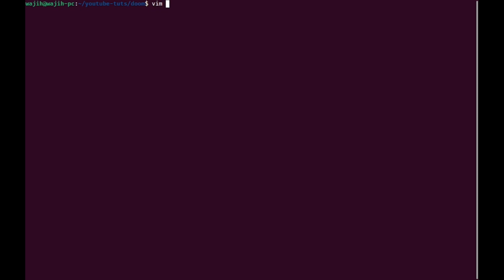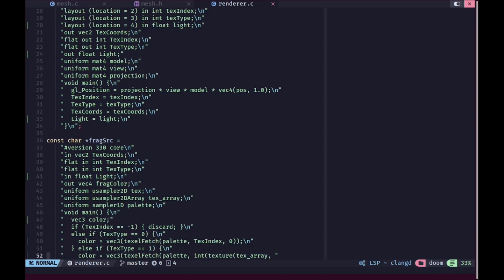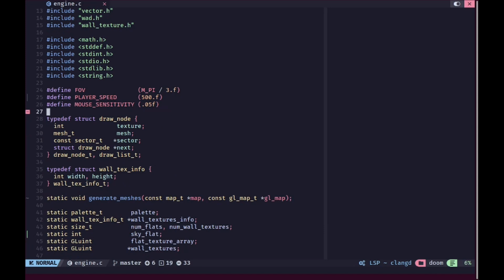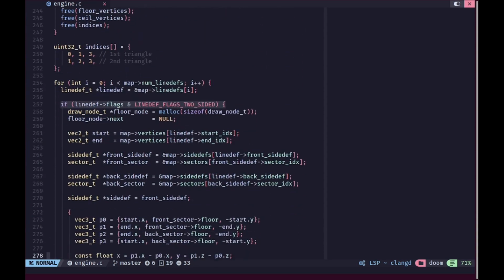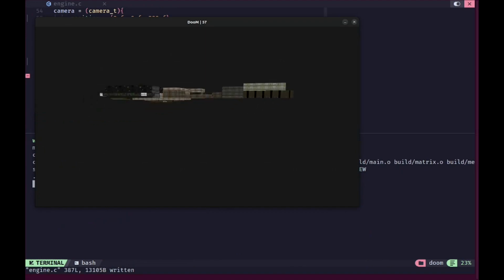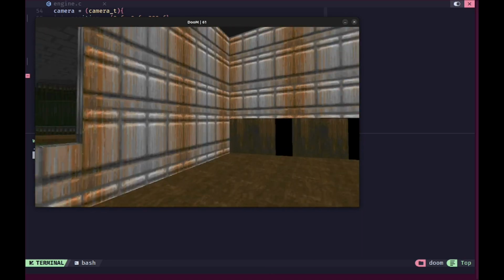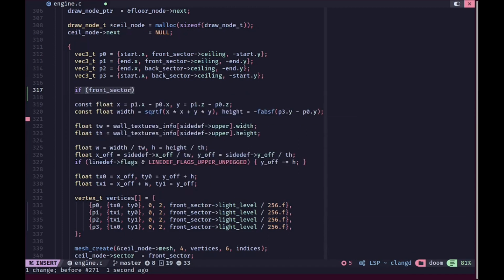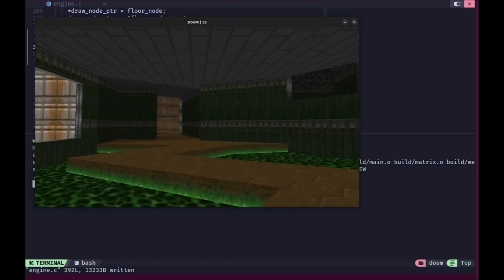Recreating Doom #26 | Lighting and Bugfixes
Join us for a groundbreaking episode of our DooM Rendering Series as we illuminate our world with lighting effects and uncover the secrets of the 'Sky Hack' technique! In this video, we'll explore the integration of lighting into our rebuilt renderer, adding depth and atmosphere to our environments. Additionally, we'll delve into the 'Sky Hack' used in the original DooM engine to address bugs and incorrect wall rendering, unlocking new insights into DooM's legendary design.

💡 Integrating Lighting Effects:
Dive into the world of lighting as we learn how to incorporate classic lighting effects into our renderer.
Explore techniques for simulating the original doom lighting, enhancing the visual depth and atmosphere of our environments.

🔍 Unveiling the 'Sky Hack':
Discover the 'Sky Hack' technique used in the original DooM engine to address rendering issues and bugs.
Learn how to apply the 'Sky Hack' to our rebuilt renderer, ensuring accurate rendering of textures and fixing incorrect wall rendering.

🛠️ Fixing Bugs and Improving Visuals:
Witness the immediate impact of incorporating lighting effects and the 'Sky Hack' on the visual quality and accuracy of our renderer.
Experience smoother and more immersive visuals as we address rendering bugs and enhance the overall realism of our environments.

🔧 Key Objectives:
Master the integration of lighting effects into our renderer, adding depth and atmosphere to our DooM project.
Unlock the power of the 'Sky Hack' technique to fix bugs and improve rendering accuracy, ensuring a seamless and immersive experience for players.

Prepare to witness the transformation of our renderer as we incorporate lighting effects and uncover the secrets of the 'Sky Hack' technique. Don't miss out on this pivotal episode as we enhance the visual fidelity and accuracy of our DooM project! 🌟🚀